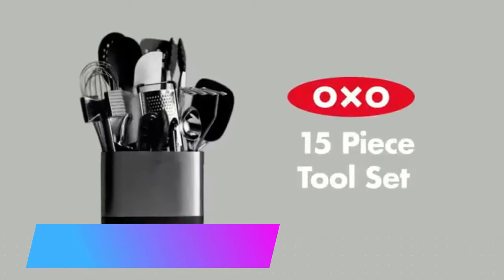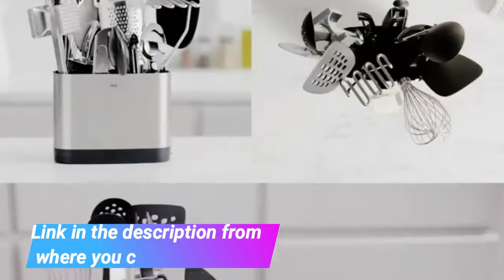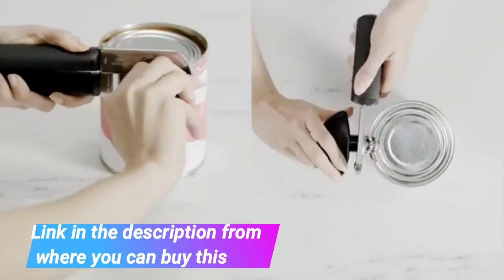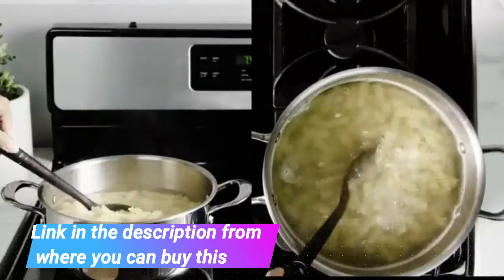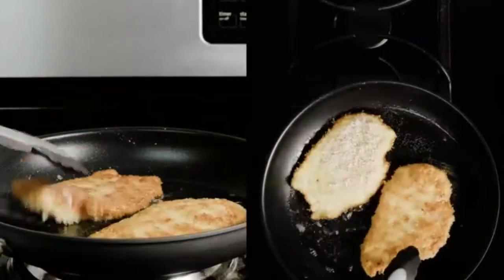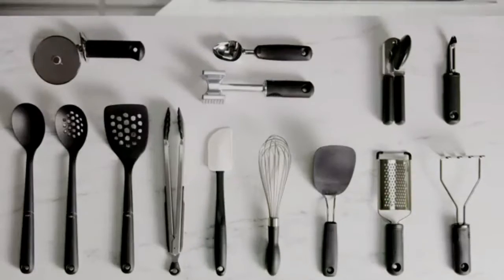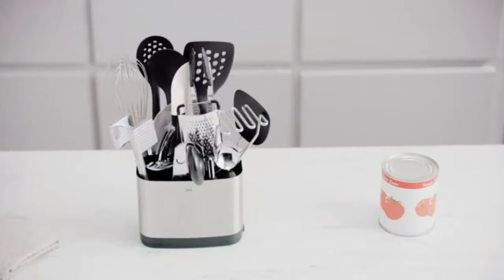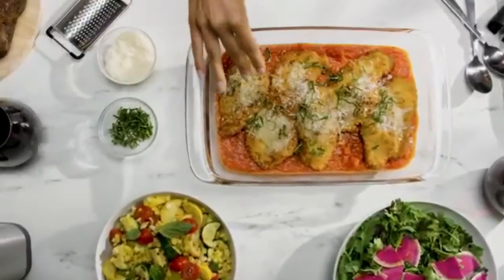Before You Buy OXO Good Grips 18-Piece Everyday Kitchen Utensil Set